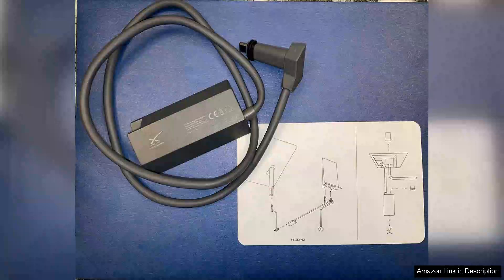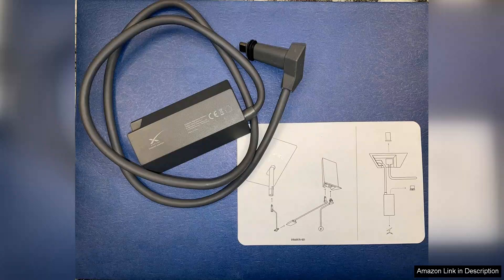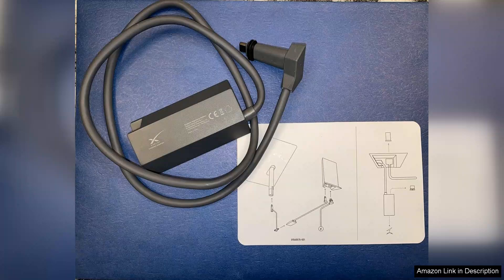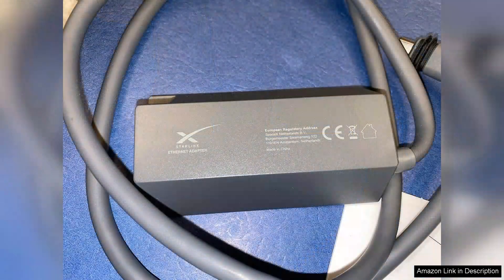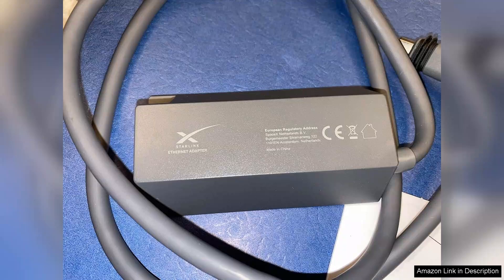Ethernet Adapter Satellite Internet V2 New for Square Dish New in Box Review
I recently purchased the Ethernet Adapter for Satellite Internet V2, designed for use with Square Dish, and I couldn’t be more pleased with my decision. Right out of the box, the product felt sturdy and well-constructed, indicating a quality build that I would expect from a modern tech accessory.

Installation was straightforward, thanks to clear instructions included in the packaging. The adapter seamlessly connected to my satellite dish, enhancing my internet experience within minutes. With its sleek design, it fits perfectly with the aesthetics of my home tech setup.

Performance-wise, the Ethernet adapter drastically improved my internet speed and stability. Prior to this upgrade, I often experienced frustrating lag during video streaming and online gaming. However, after connecting the adapter, I noticed a significant increase in bandwidth, allowing for smoother streaming and uninterrupted service.

One highlight is its compatibility with multiple devices. I was able to connect laptops, smart TVs, and gaming consoles without any issues. The robust connectivity means I can enjoy reliable internet access throughout my home, which is essential for my work-from-home setup.

Additionally, the adapter runs quietly and doesn't generate excessive heat, which is a plus, especially for those concerned about overheating devices. Customer support has also been commendable, answering my queries promptly, which adds to my overall satisfaction with the product.

In conclusion, the Ethernet Adapter Satellite Internet V2 for Square Dish is a worthwhile investment for anyone seeking to enhance their satellite internet experience. It combines ease of use, improved performance, and reliable connectivity—all at a reasonable price. I would highly recommend this adapter to anyone looking to upgrade their internet setup without the hassle.